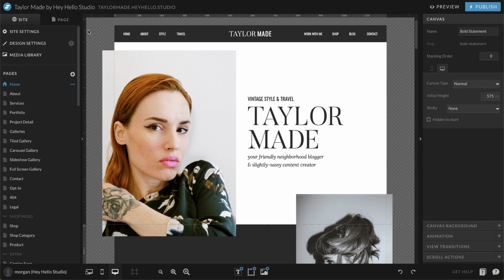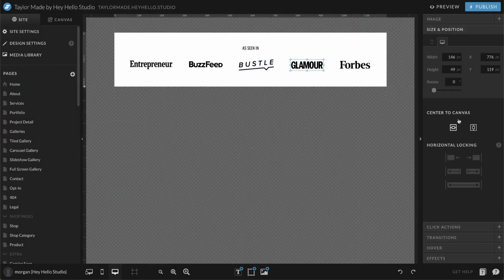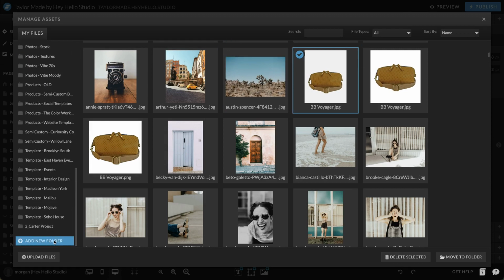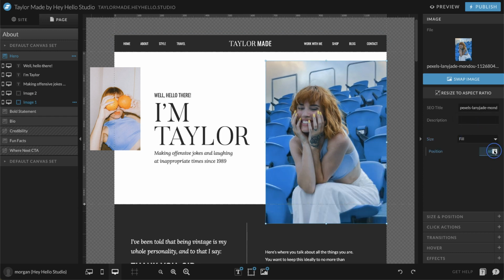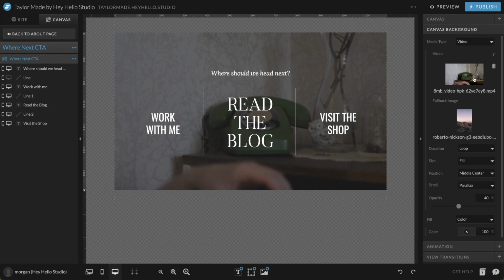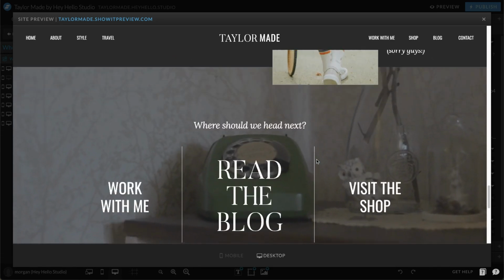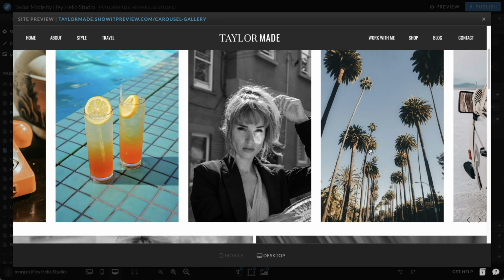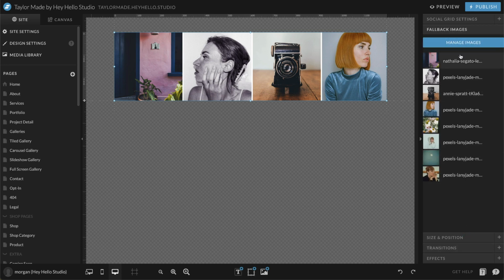Adding Images & Videos to your Showit Template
In this video, we go over how to use the Showit Media Library. We also review how to use galleries, video backgrounds, and how to set up a social grid that shows your Instagram feed in your website footer.

TIMESTAMPS
0:00 - Media Library & Uploading Files
0:21 - File Types & Sizing
1:58 - Folders
2:26 - Standard Images
3:40 - Canvas Backgrounds
5:38  - Galleries
7:14  - Social Grid Footer